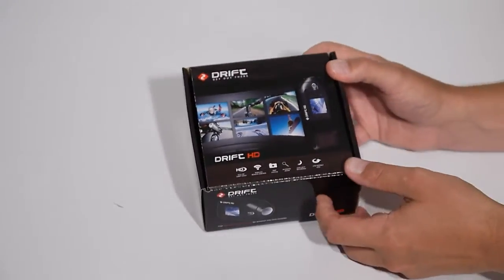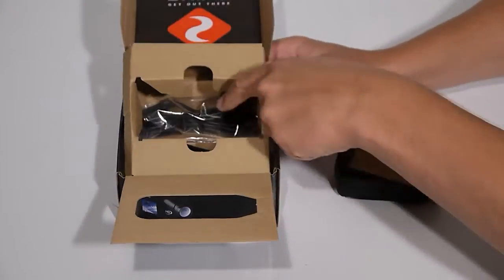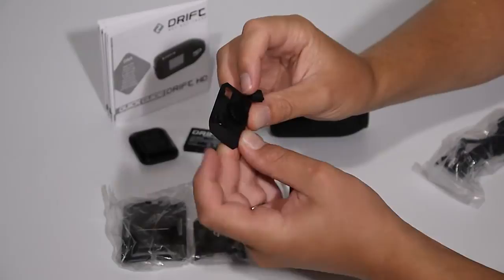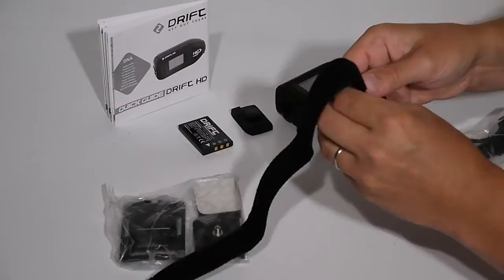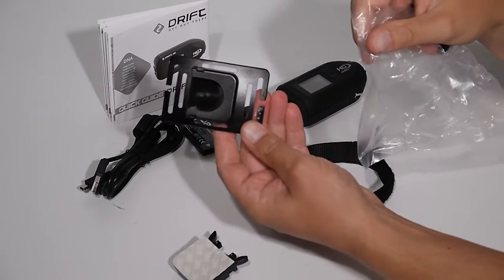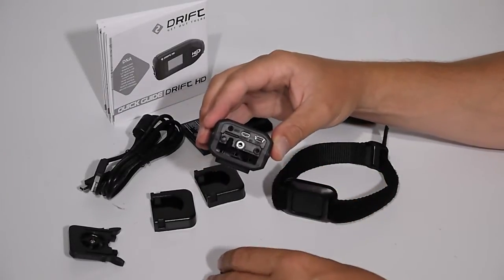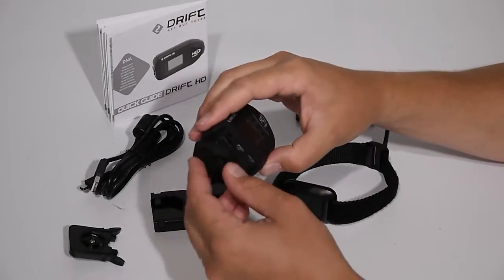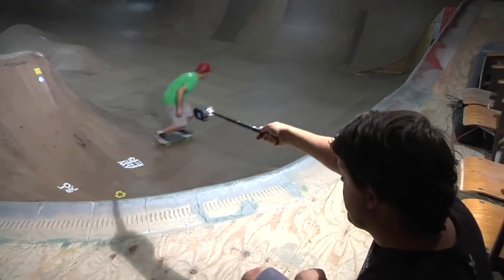Unboxing the New Drift HD Camera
Unboxing the New Drift HD Camera and quickly getting the camera operational.